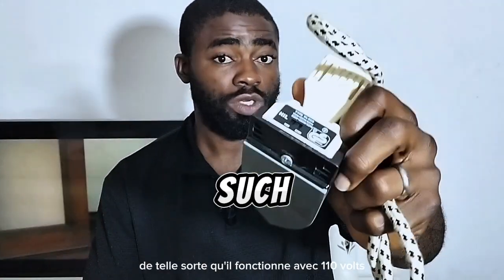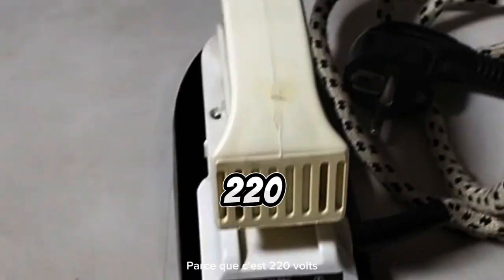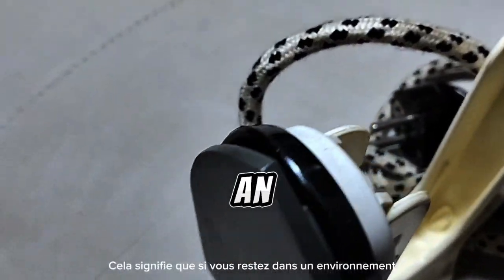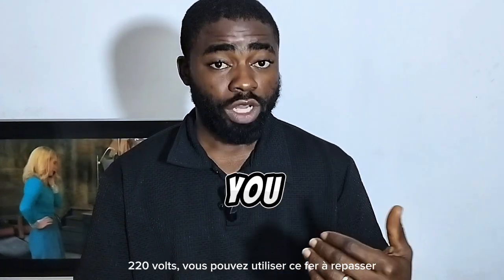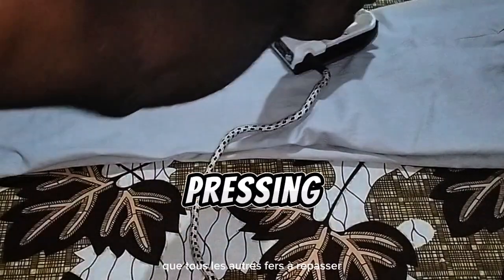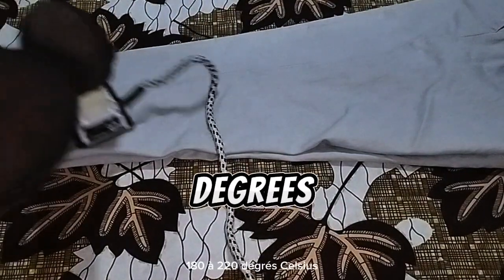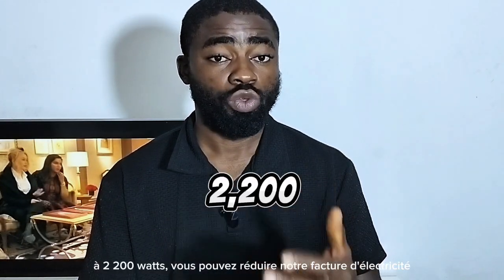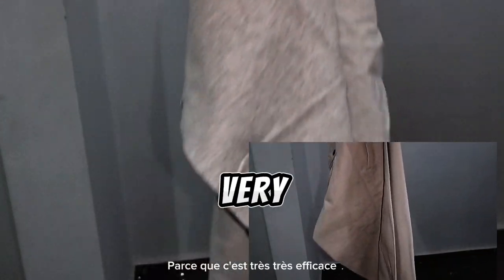Best pressing iron option for inverter solar energy system